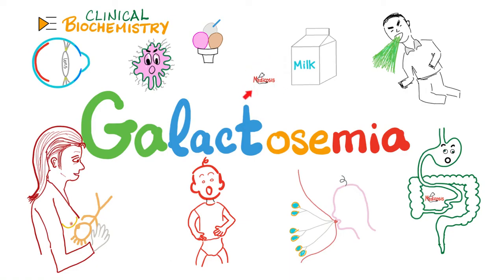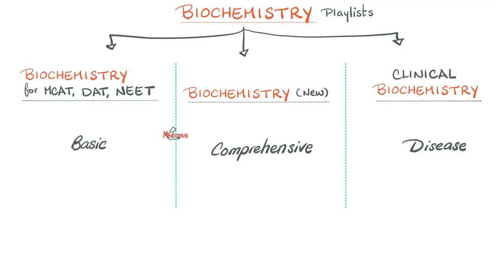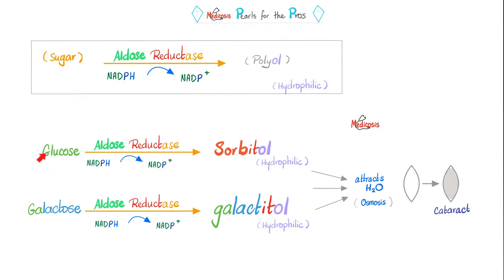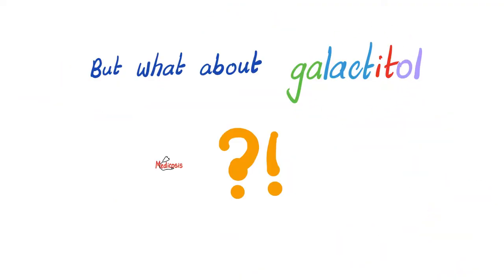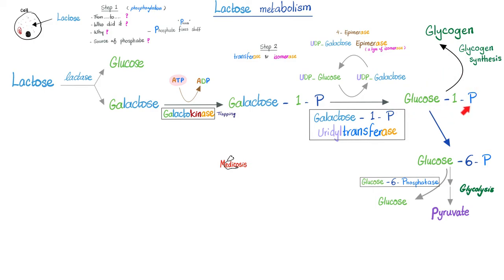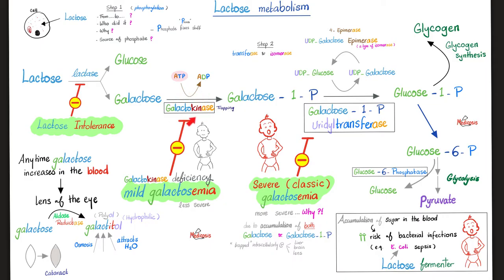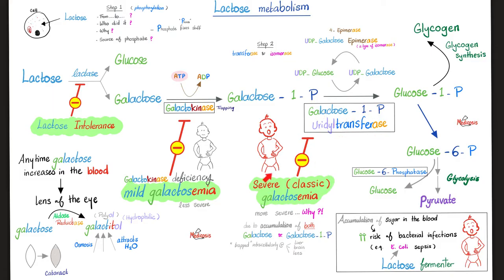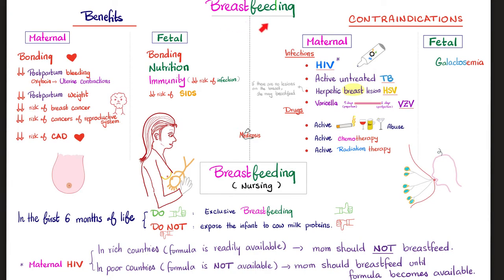Galactosemia, Galactokinase deficiency, Lactose Intolerance - Lactose Metabolism Disorders - Biochem